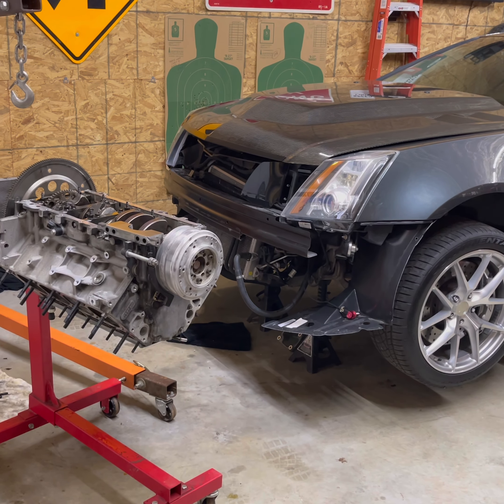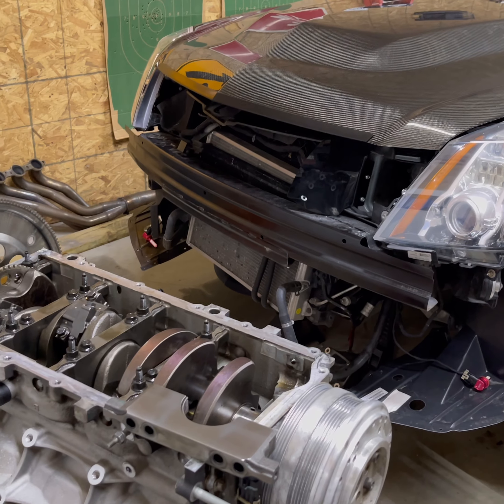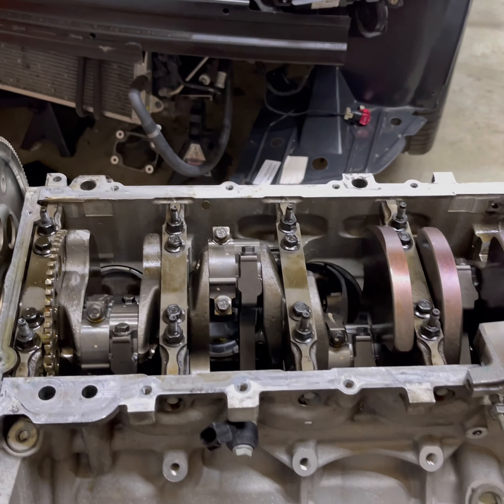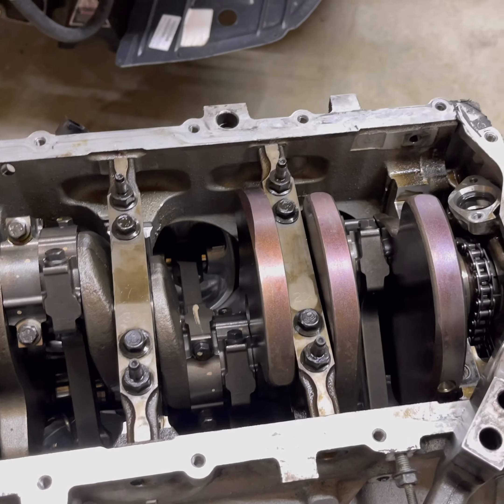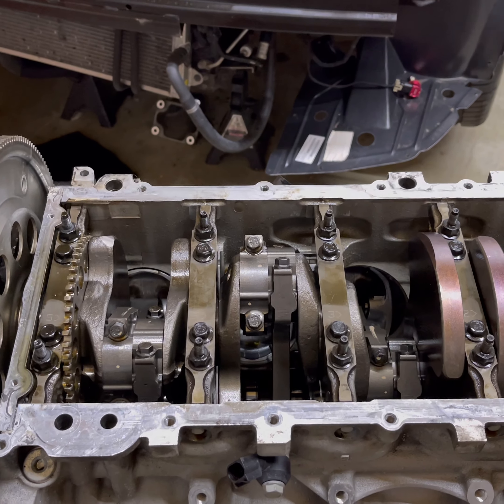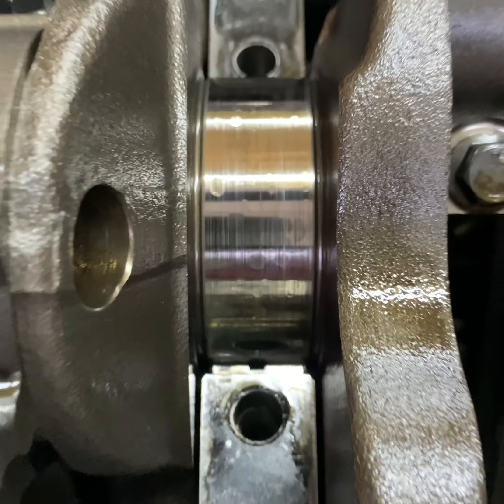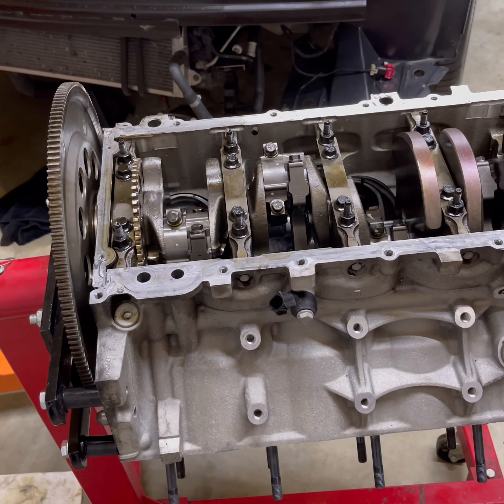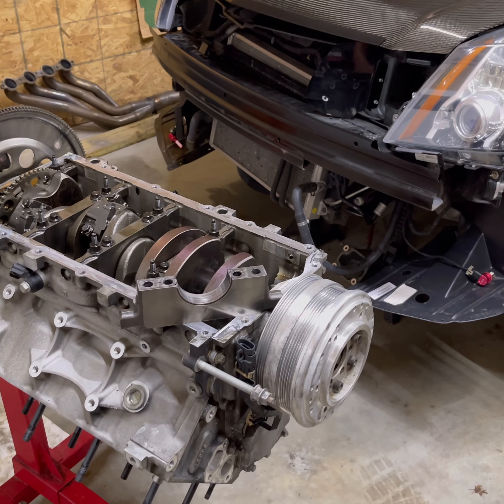CTS-V LSA LOW OIL PRESSURE engine damage 800+rwhp SBE